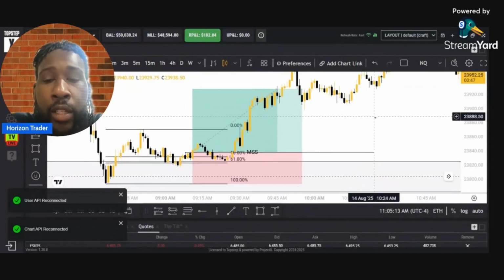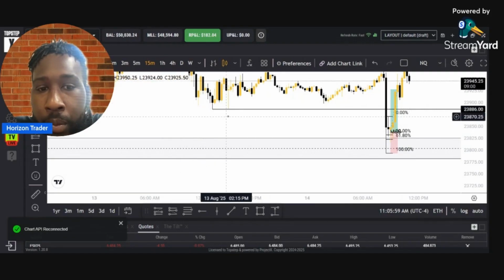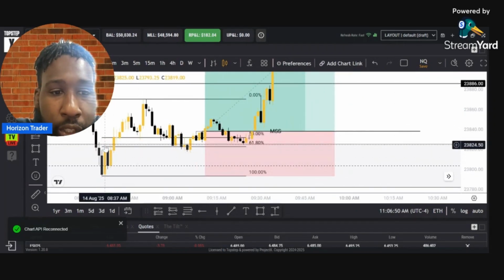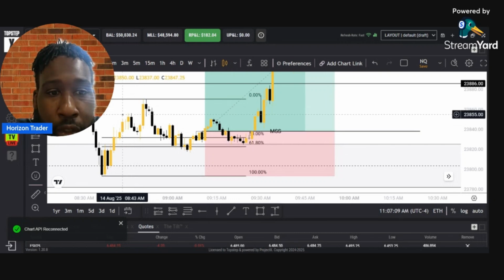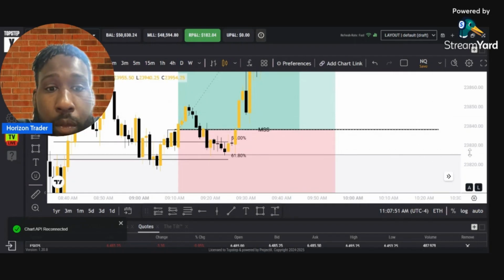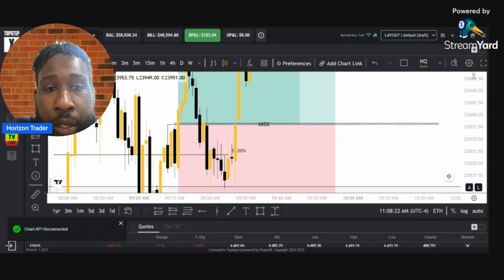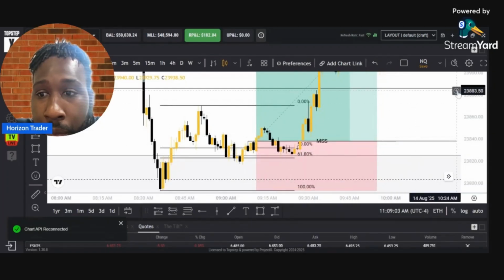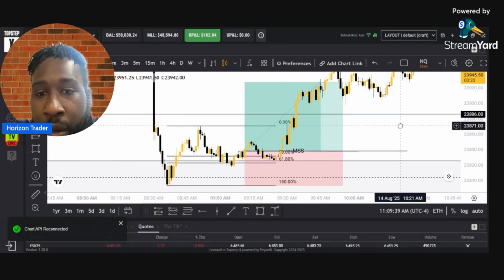MNQ Trade Review: The Easy 2:1 Entry Anyone Can Learn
Breaking down today’s MNQ classic ICT 2022 setup—same playbook, but I waited slightly longer for the entry to get cleaner confirmation and tighter risk. Watch the full sequence from liquidity (REL) sweep to displacement/MSS, into FVG + Order Block with an OTE pullback—and see why patience improved the fill and the follow-through.

You’ll learn

How to time entries when price hesitates after displacement

Reading REL → MSS → FVG + OB → OTE without chasing

Where I placed invalidation and managed partials

When waiting adds conviction vs. when it costs the move

Playbook (quick)
Bias → Liquidity sweep (REL) → Clear MSS/displacement → Draw FVG → Find OB + OTE (50–61.8%) → Trigger candle → Invalidation below sweep/OB → Scale 1R/2R.

Want live bias, prayer, and real-time setups? Join the Legacy Lab Discord—we build skill and faith, brick by brick.